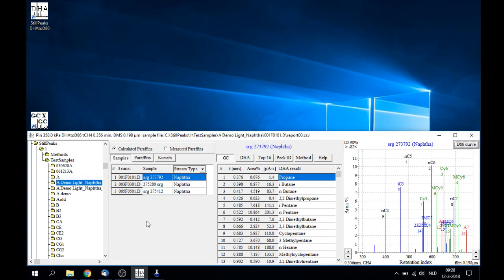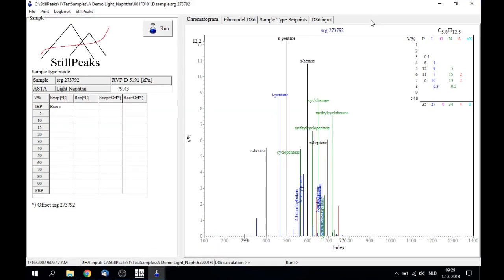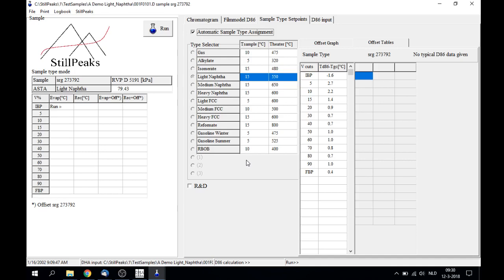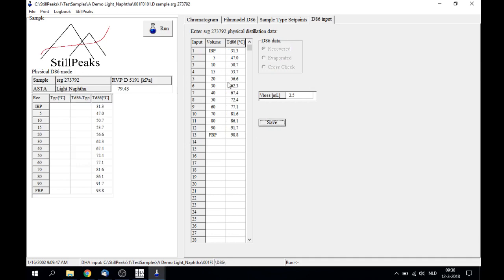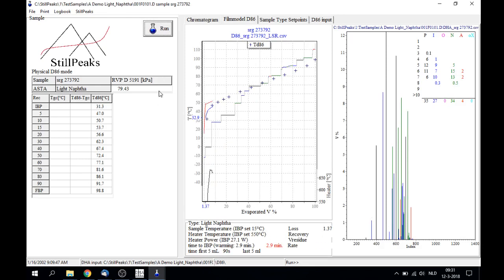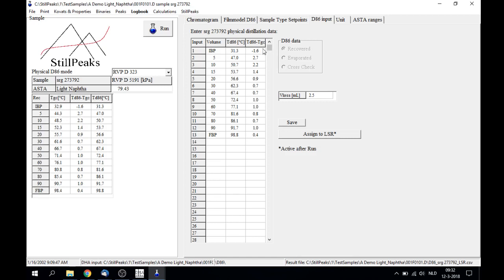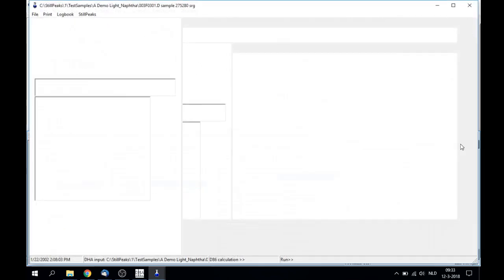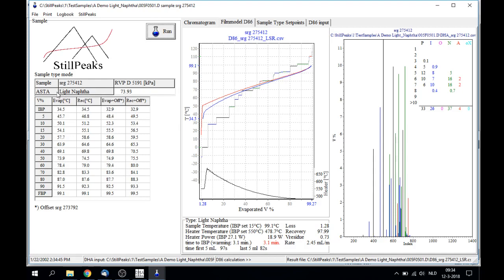StillPeaks D86 Boiling Point range Distillation software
StillPeaks software for calculating D86 Distillation Boiling Point range of gasoline, naphtha and isoparaffin samples based on Detailed Hydrocarbon Analysis